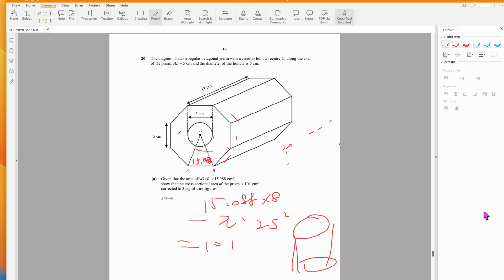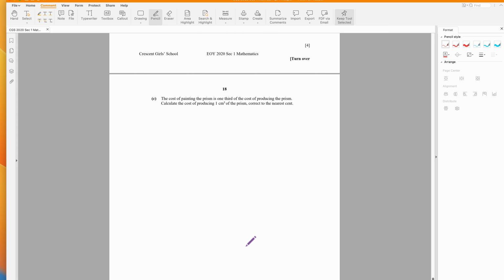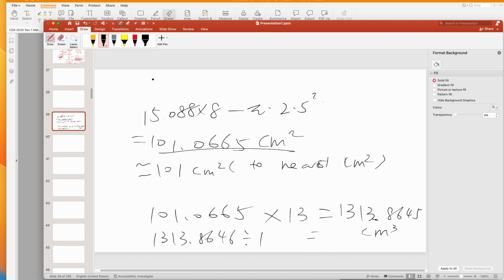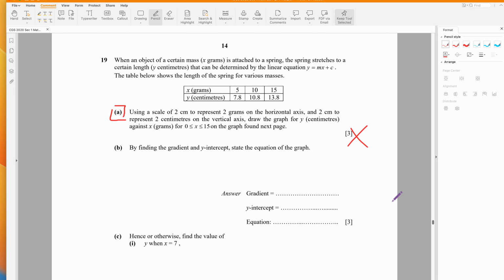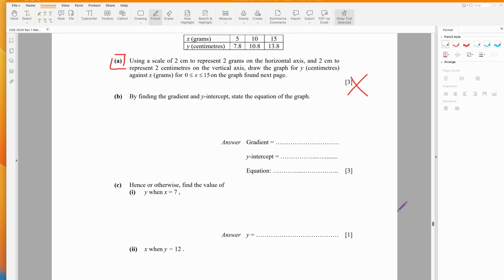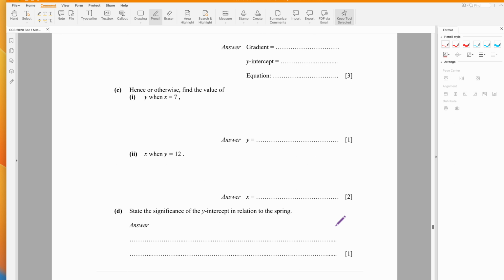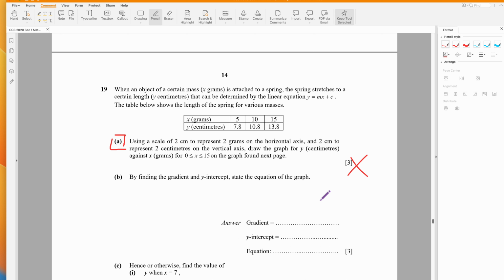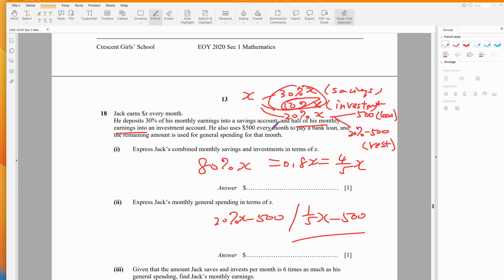20220903 part 1 ex CGS paper 2